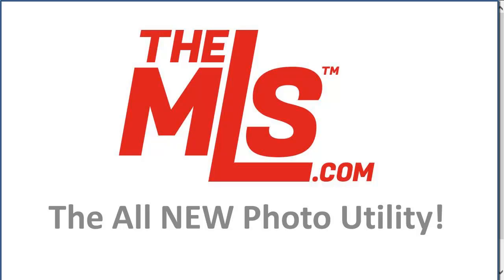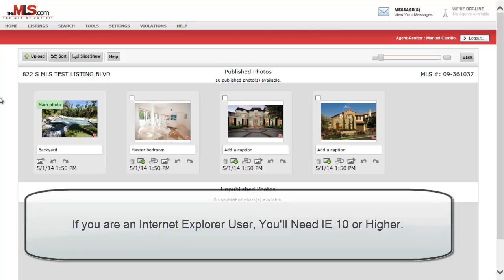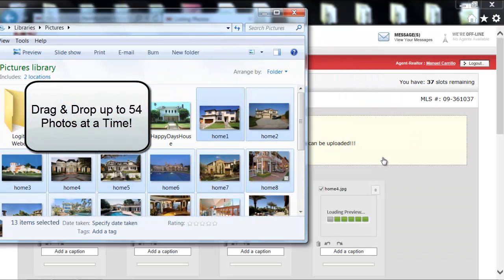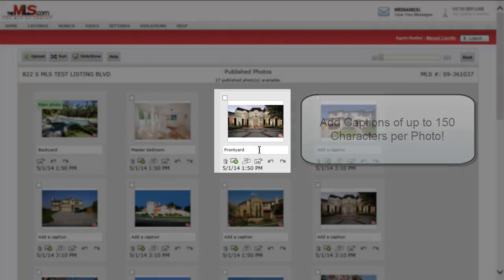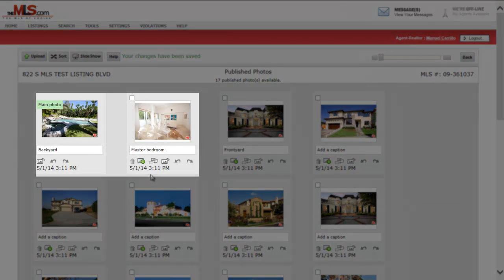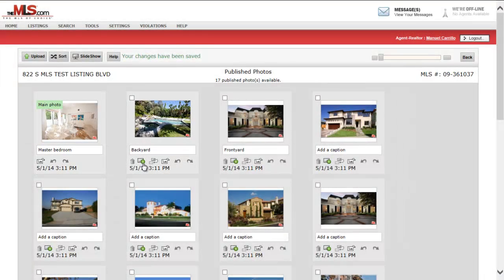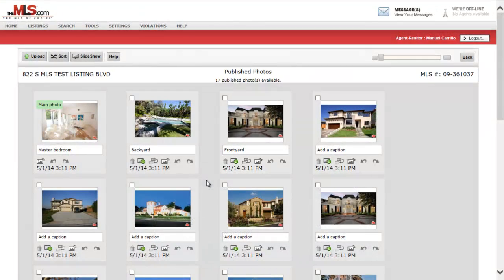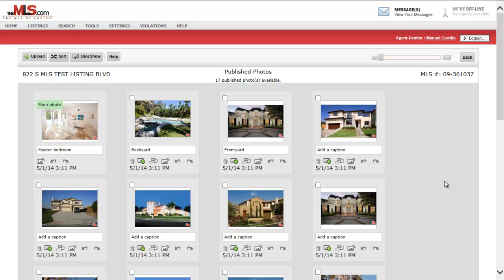TheMLS.com - New Photo Upload Utility Overview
Learn all about the new technology that's available when uploading your listing photos.